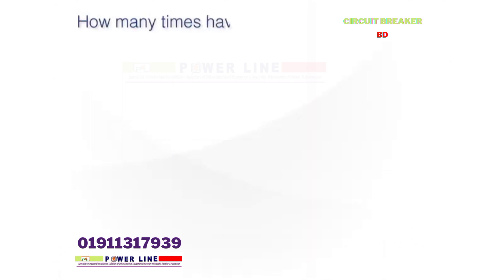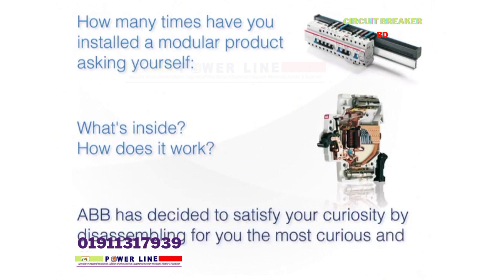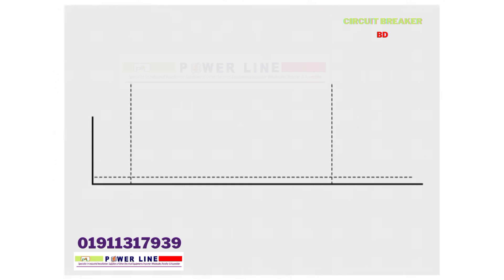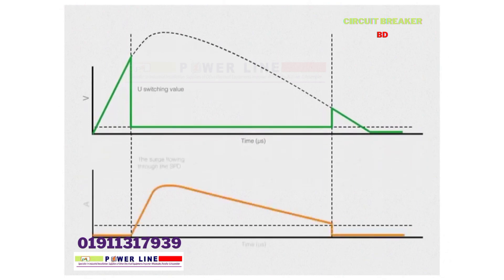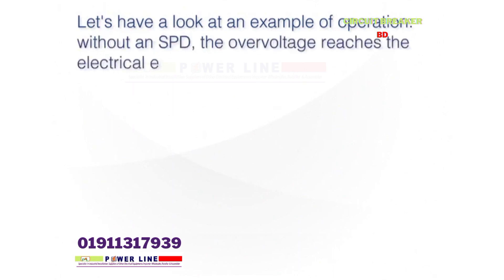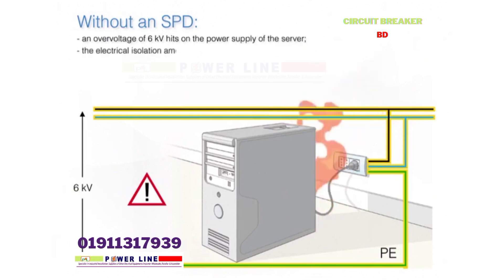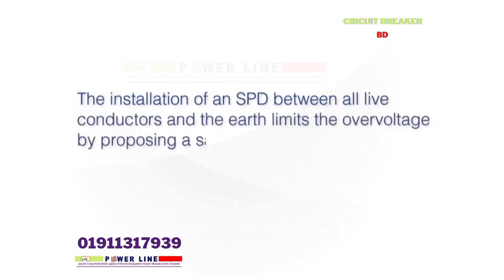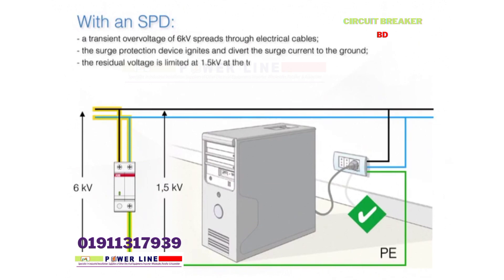Class 1, 2 Surge Protection device || SPD|| ABB || Phoneix Contact || Ac -DC SPD || SPD Type 1, 2 3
Class 2 SPD
class1 surge protection device
class 1 surge protection device
surge protection device rating
how surge protection device work
what is type 1 surge protection
what is a type 1 surge protection device
what is a type 1 surge protector
class 1 surge protector
surge protection device class b
surge protection device class 1
class 1 surge protection
type 1 surge protective devices are for circuits
class c surge protection device
class 1 div 2 surge protector
f-type lightning surge protector
class ii surge protection
type 1 surge protector device
type 1 surge protective device
how to install surge protection device
type 2 surge protection device
type 3 surge protection device
type 1 protection spd
3 phase surge protection device

100ka surge protection device
10kv surge protection device
12v surge protection device
100 amp surge protection device
100a surge protection device
125a surge protection device
1 phase surge protection device
10ka surge protection device
120v surge protection device
240v surge protection device
20ka surge protection device
2 pole surge protection device
24vdc surge protection device
200 amp surge protection device
surge protection device 3 phase
surge protector device 3 phase
voltage protection device 3 phase
hager surge protection device 3 phase
type 2 surge protection device 3 phase
3 phase surge protection device wiring diagram
3 phase surge protection device for home
3 phase surge protection device hager
3 phase surge protection device wylex
40ka surge protection device
4 pole surge protection device
480v surge protection device